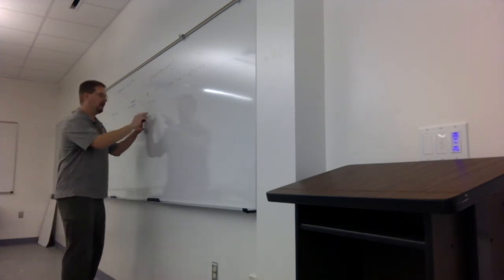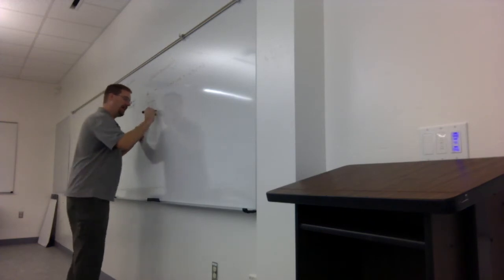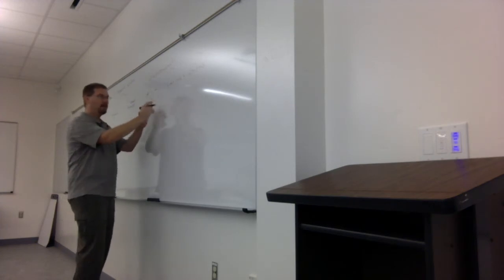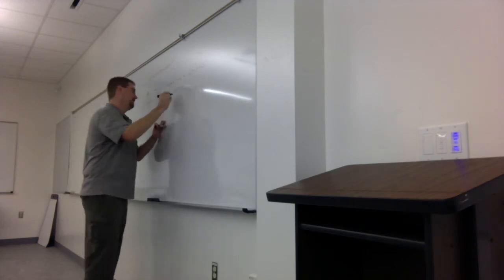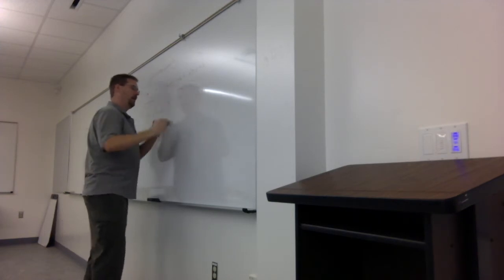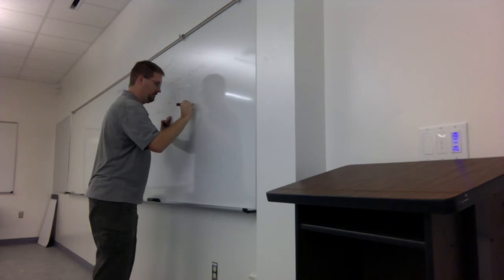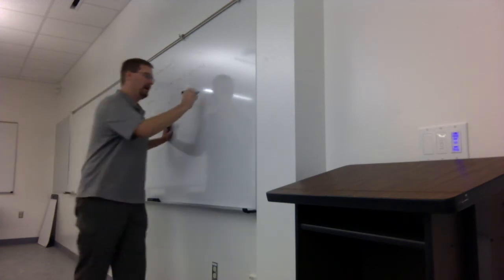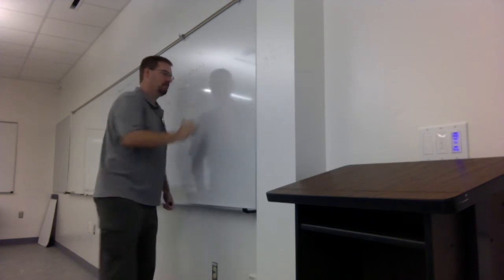Paramedic Pulmonary: Introduction to the Anion Gap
Overview of the major electrolyte values in the body and the concept of an elevated anion gap acidosis.